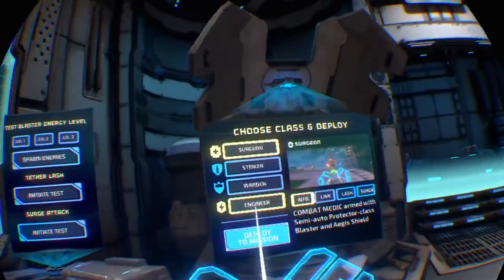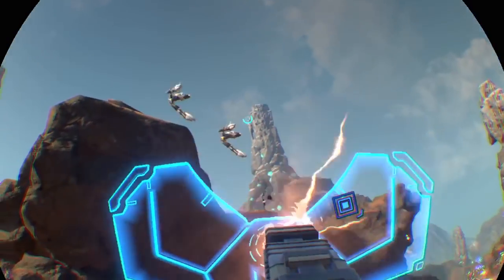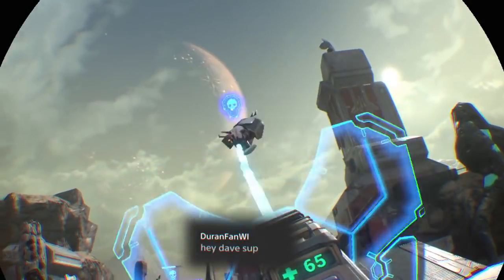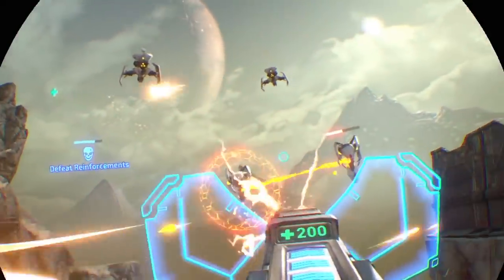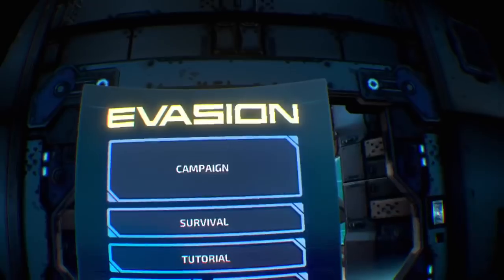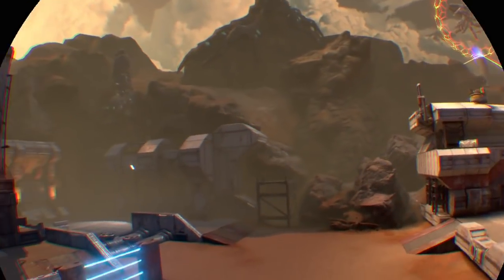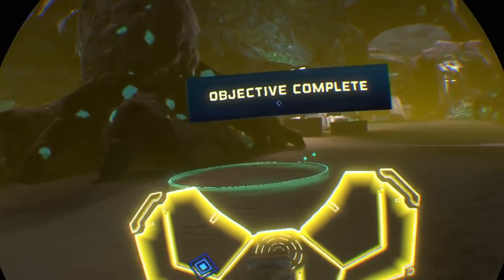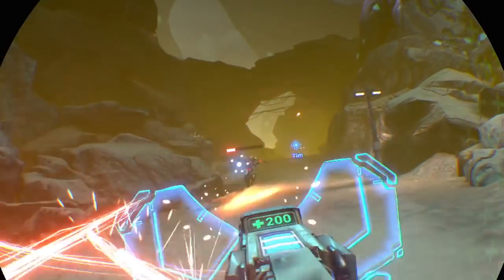Let's Play EVASION for PSVR - Bullet Hell VR!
*Review code provided by developer*